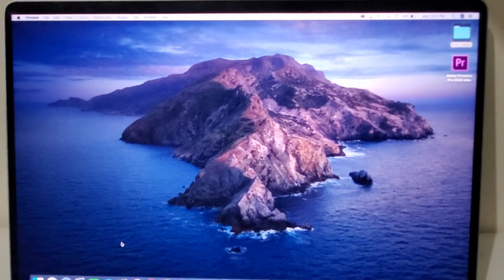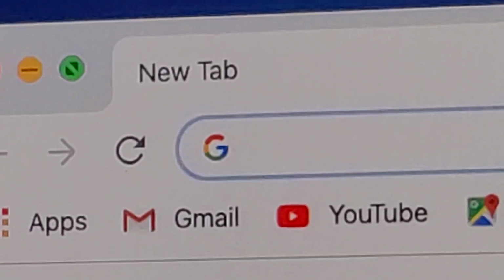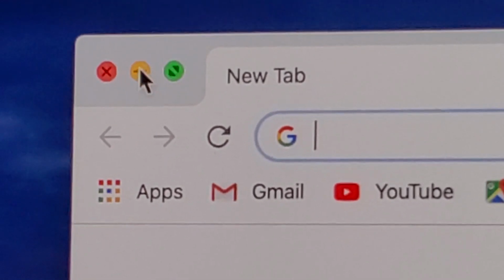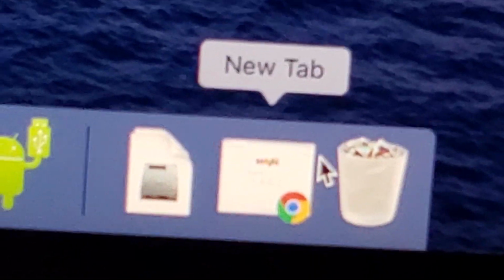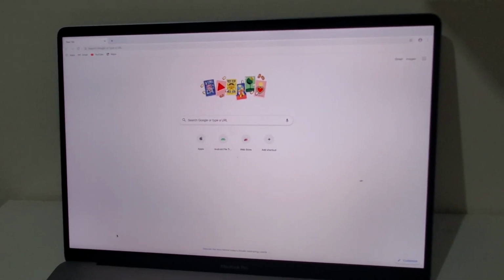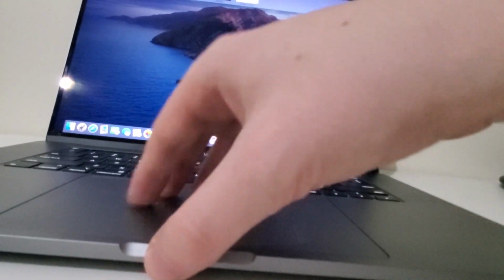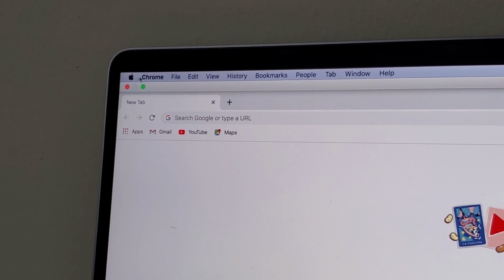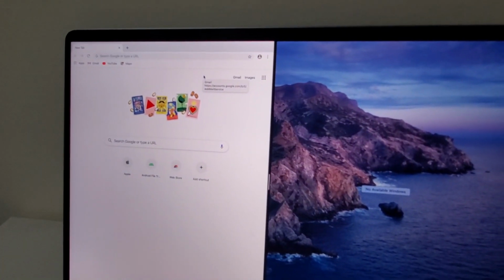MacBook What the Red, Yellow and Green Window Buttons Do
Explaining what the colored red, yellow and green buttons do on Mac, and also an additional function. MacBook Pro 16 used here.